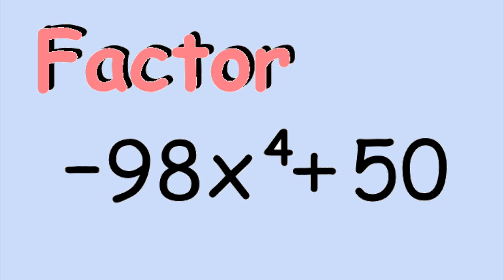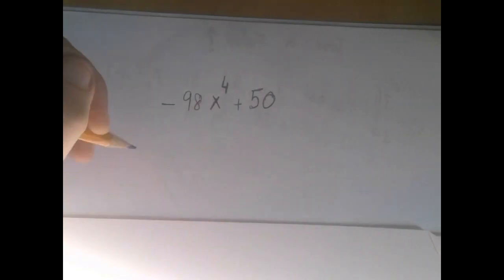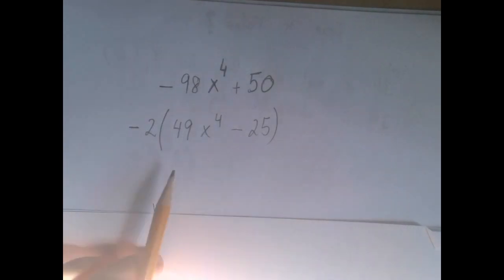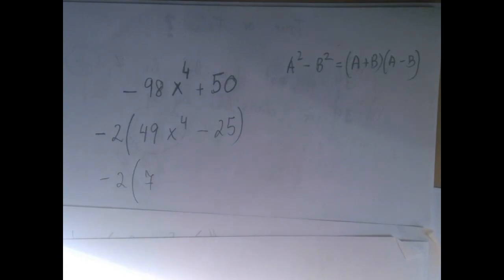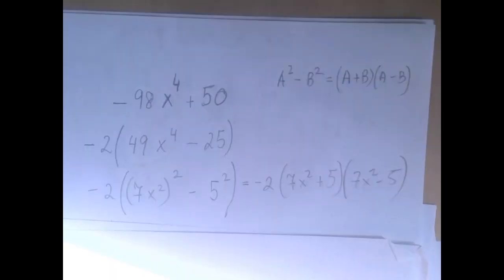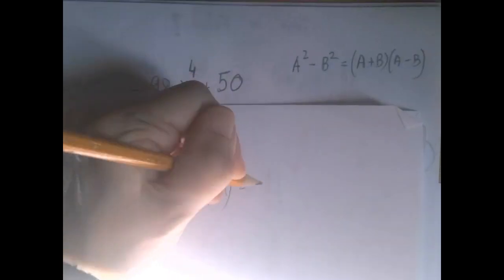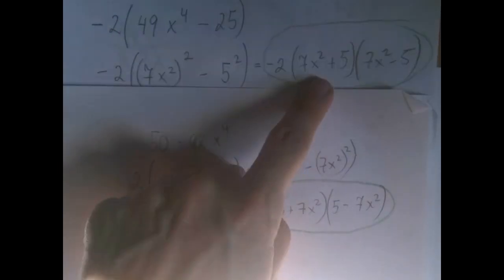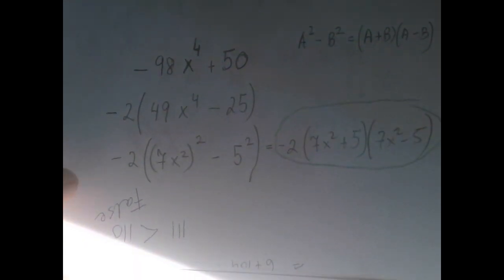Factor Difference of Squares Theorem - Example